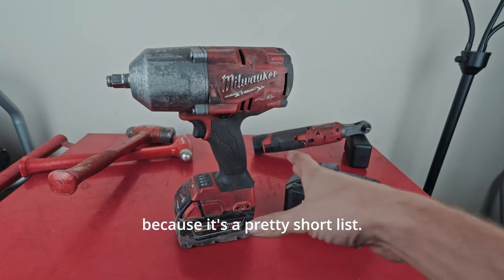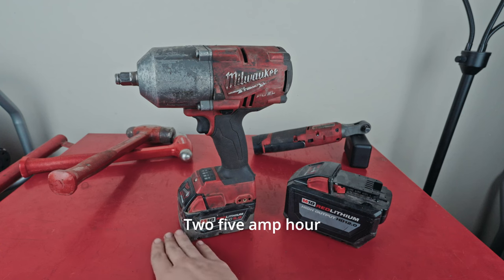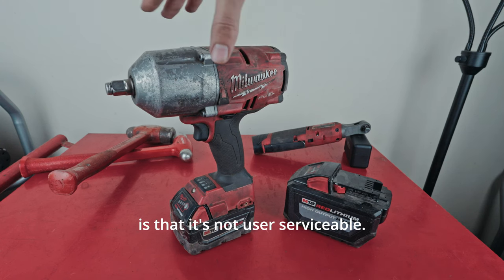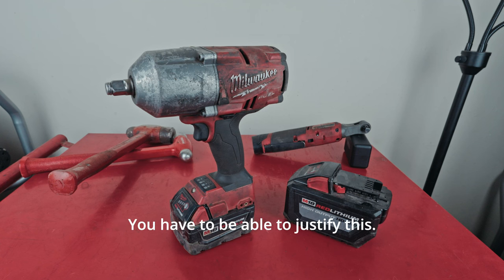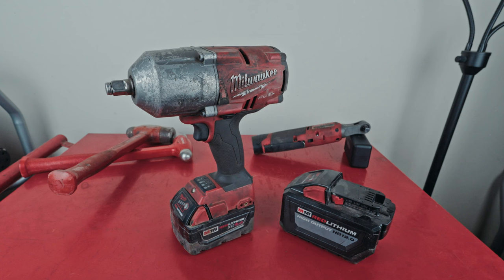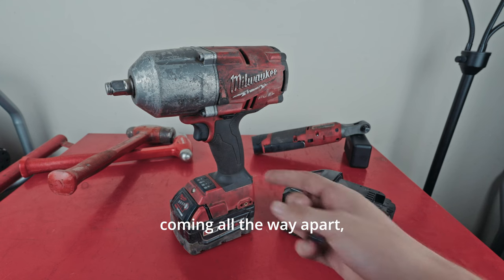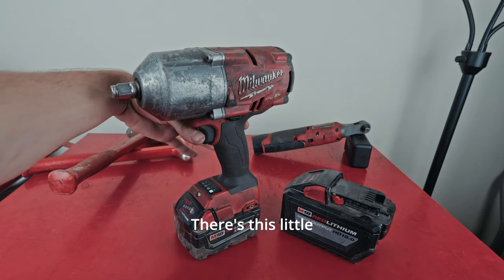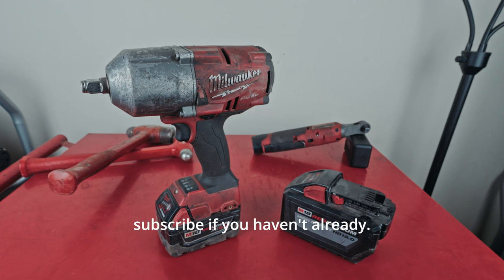I bought the Milwaukee Impact wrench (And you should too.)